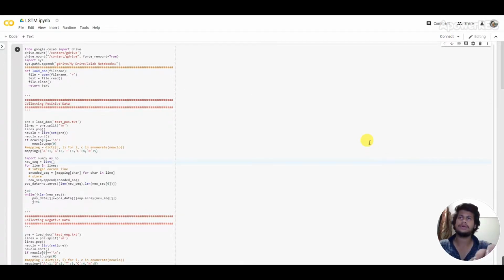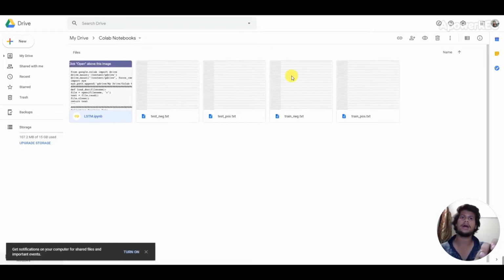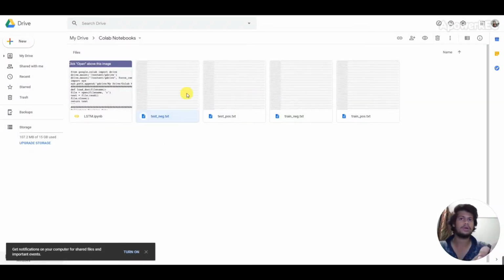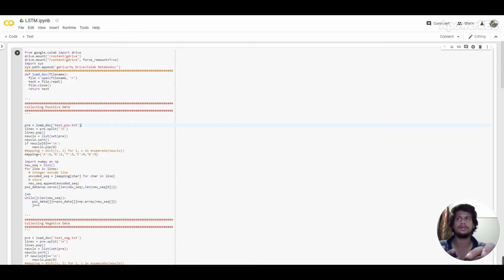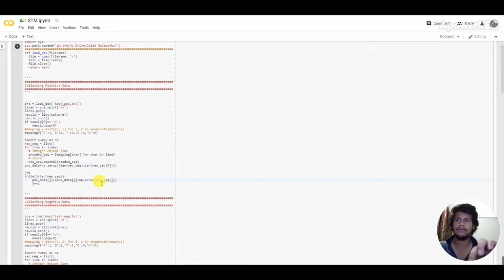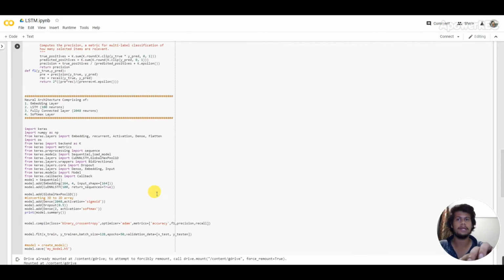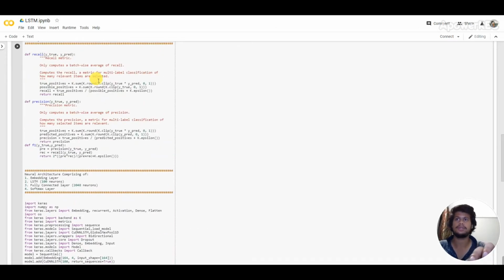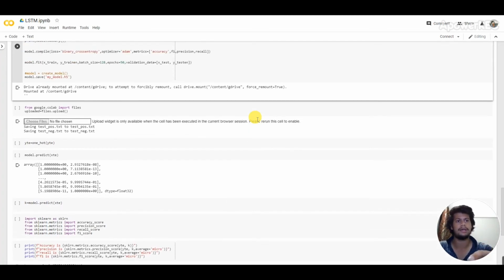Inference of Splicing Motifs through Visualization